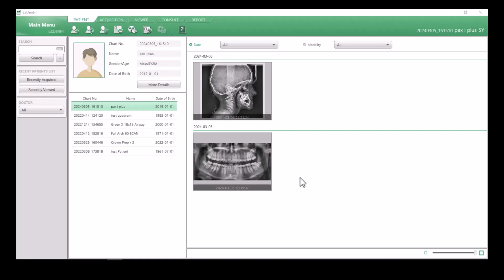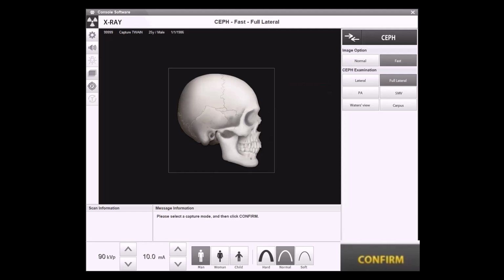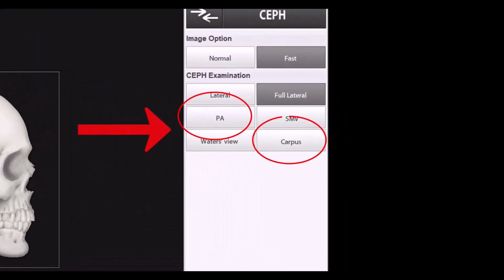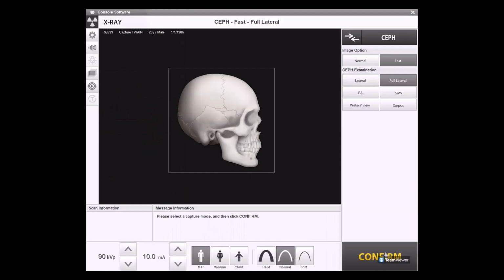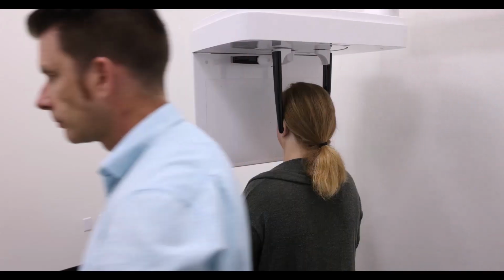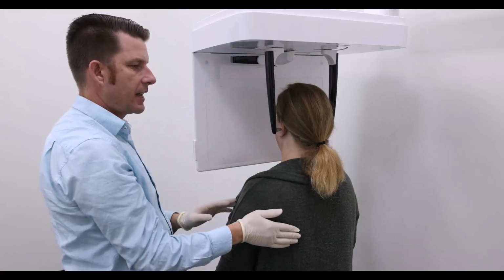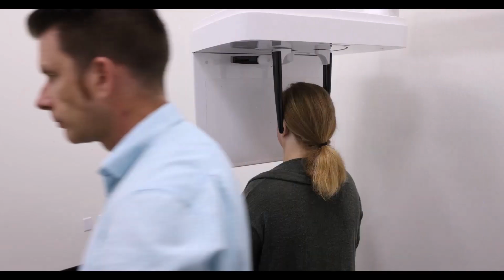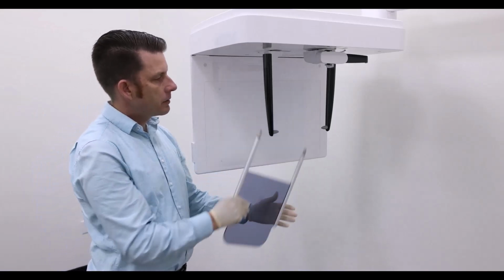Cephalometric PA and Carpus: Capture Protocol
Tutorial on the protocol for capturing a Cephalometric PA image in the EzDent-i software by accessing the patient chart.